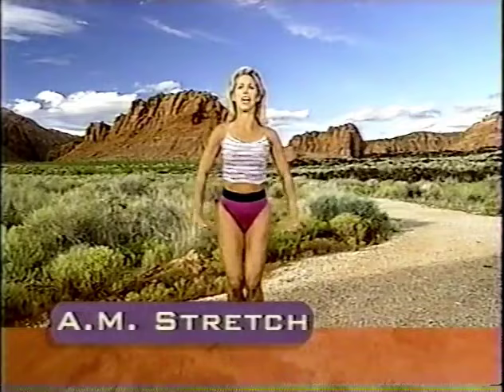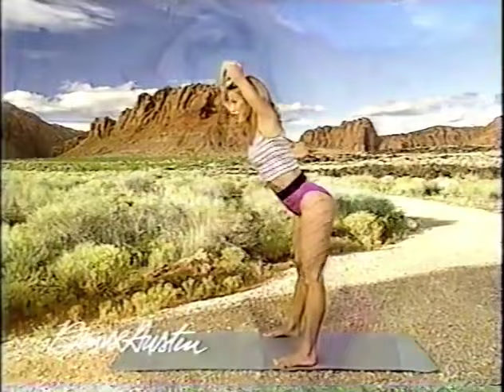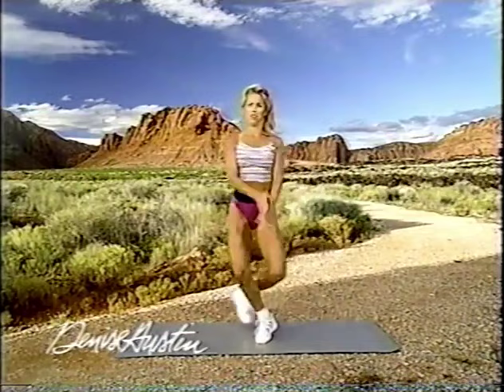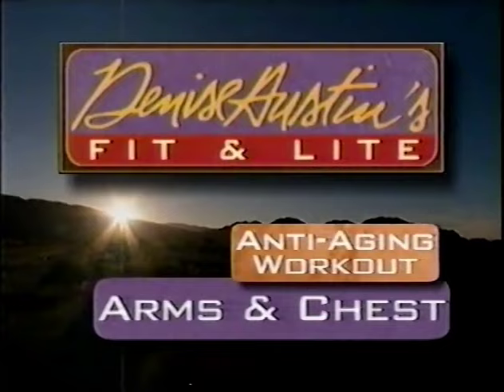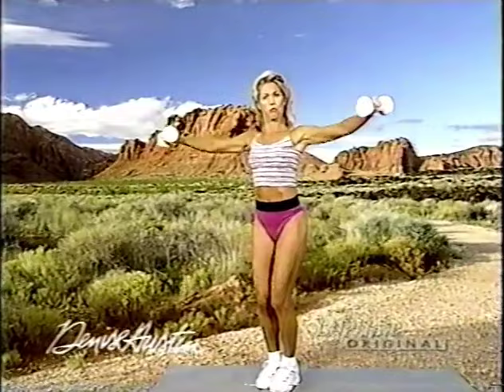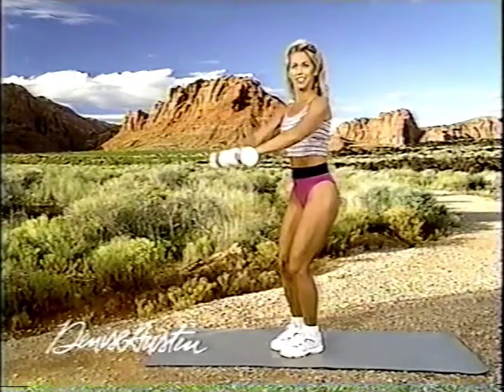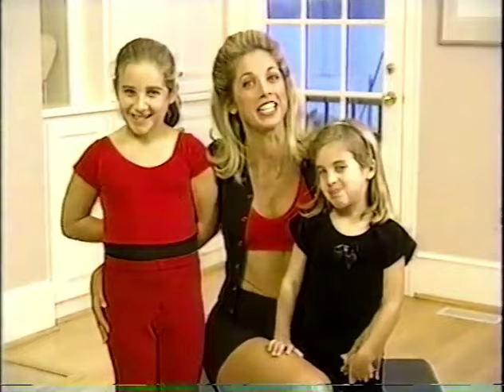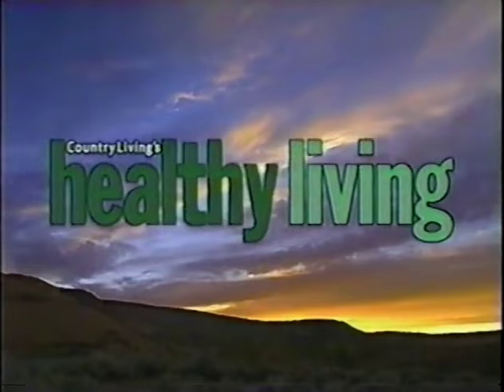Denise Austin's Fit and Lite Workout (July 27, 1999)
Please pardon the buzzy audio as you enjoy this edition of Denise Austin's Fit and Lite Workout as recorded off Lifetime, including a Daily Wisdom feature that includes Denise's daughters Kelly and Katie doing some jump roping and step aerobics.